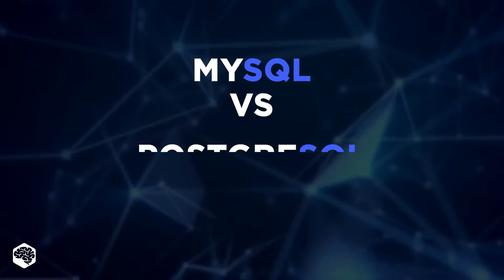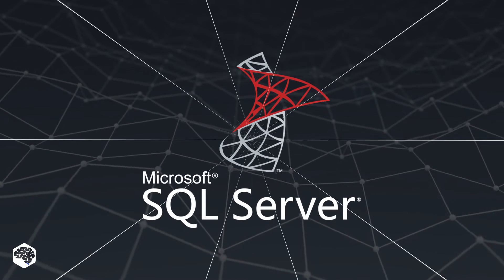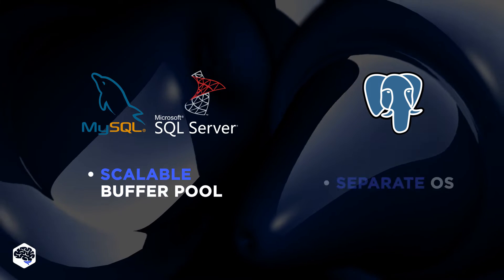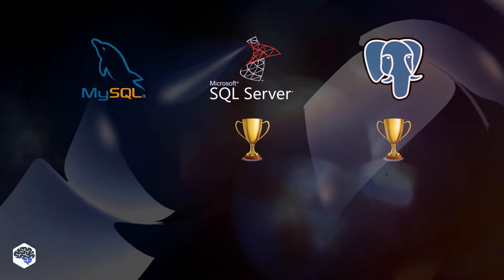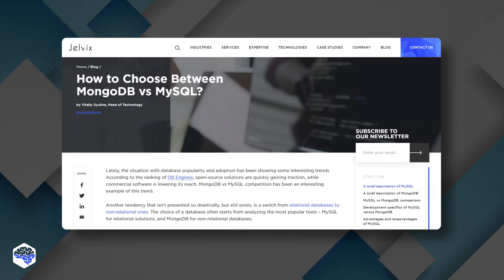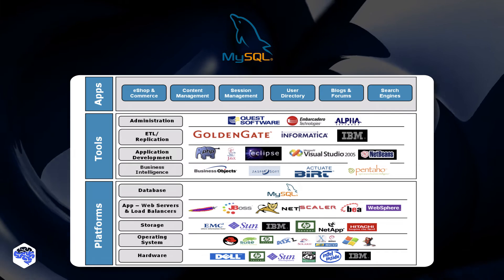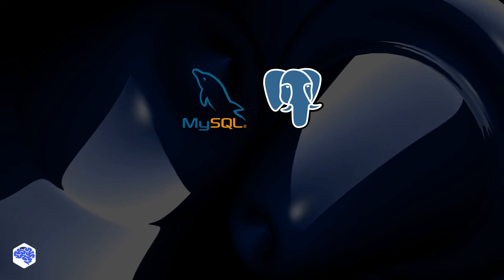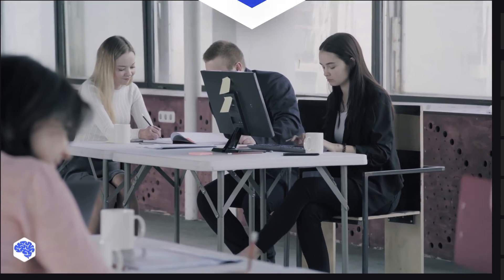SIMPLY EXPLAINED: MYSQL vs POSTGRESQL vs SQL SERVER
In this video, we’ll be taking a look at the three most popular relational databases: MySQL vs PostgreSQL vs SQL server.

▶ About this video:
MySQL is a definite leader among SQL solutions, used by Google, LinkedIn, Amazon, Netflix, and Twitter.

Our next competitor is PostgreSQL - known for supporting a lot of data types and rich functionality.

And finally, comes SQL Server. Unlike Postgresql and MySQL, SQL Server is a commercial solution.

Let’s take a look at their functionality in this video.